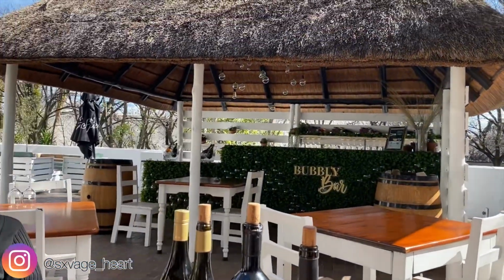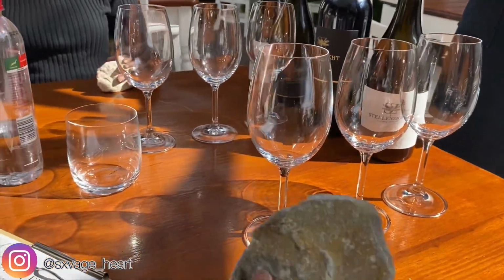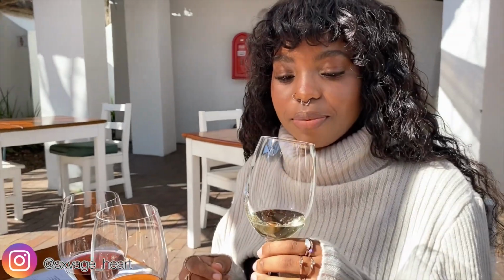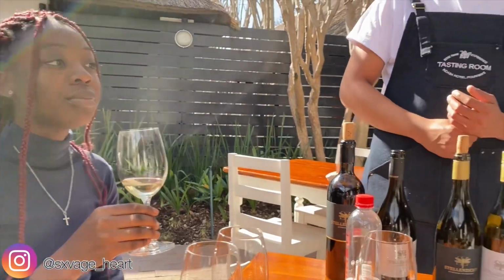Vlog | wine tasting:Indaba hotel+testing phone quality+out with friends | south africa (part 1)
No intro for this one😂posting this video because I have been putting off YouTube for the longest time.

-its.mows
-urunclewami

Name: Azwi
Nickname:Azul
Tik too: Azul

Vlog taken using: iPhone 11
Editing: inshot

Musician: Jeff Kaale